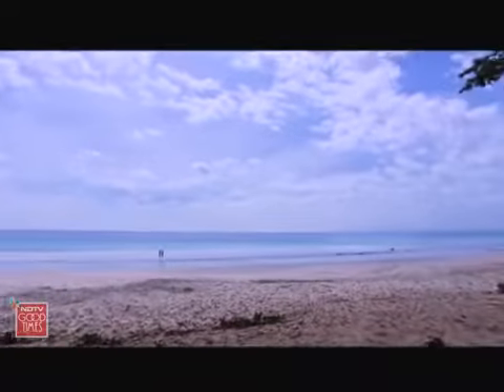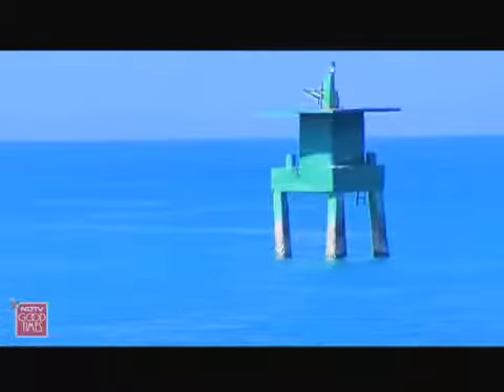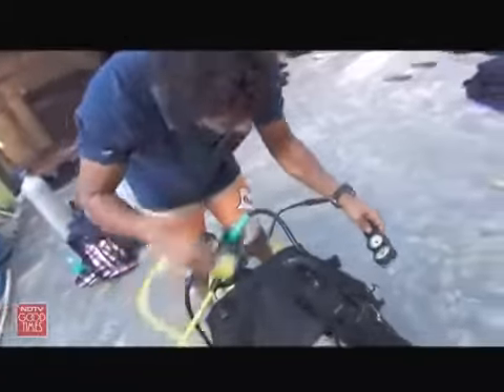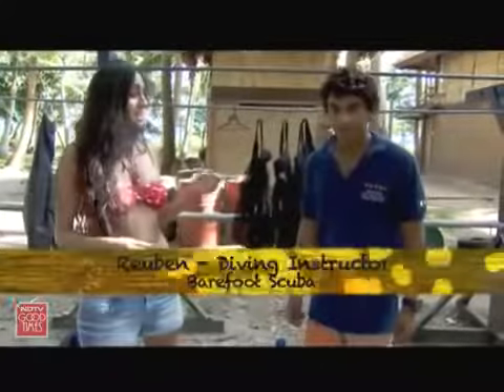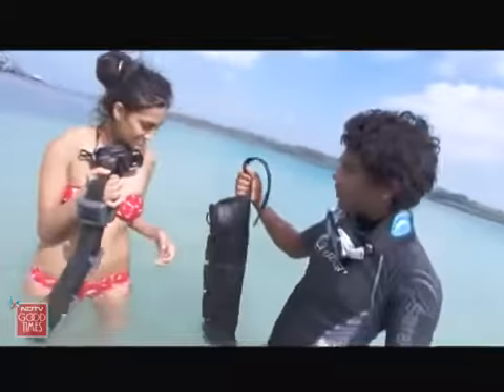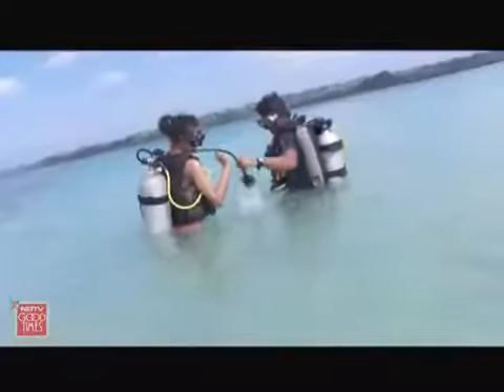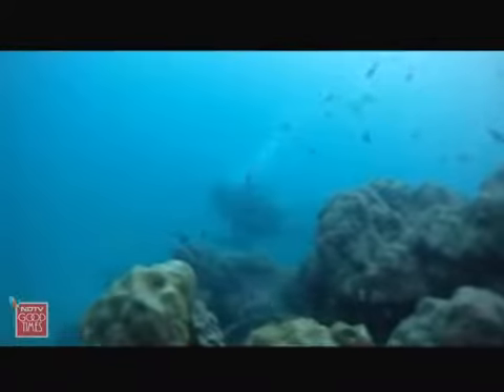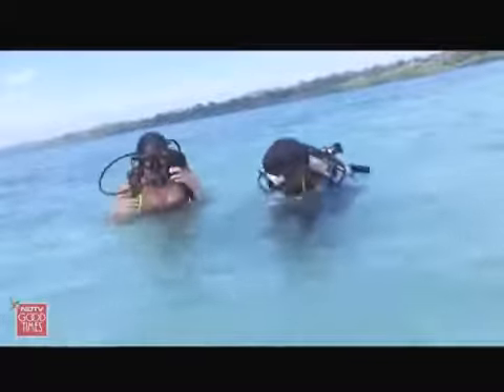buceo en adamans